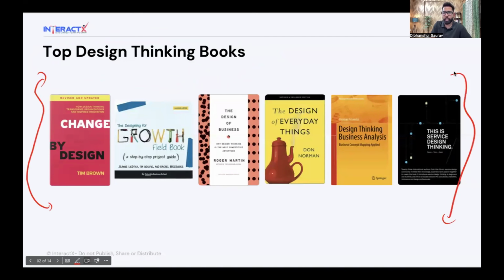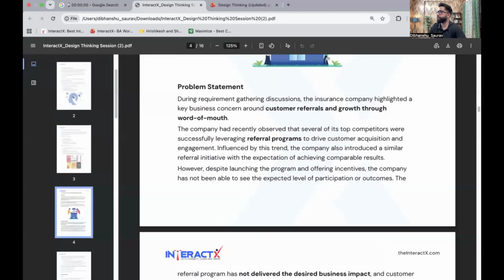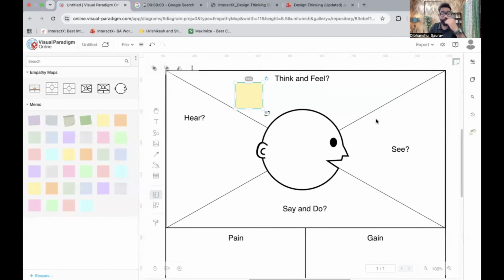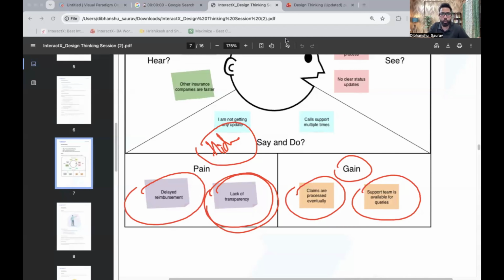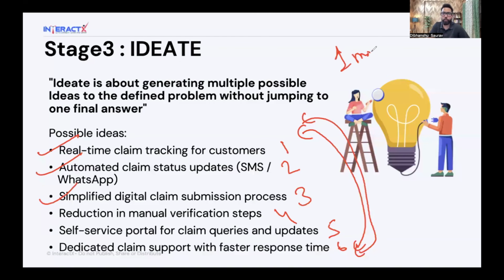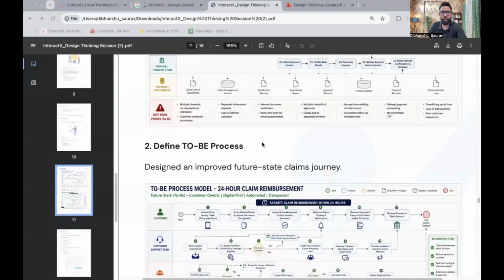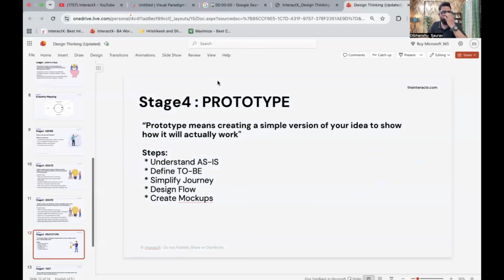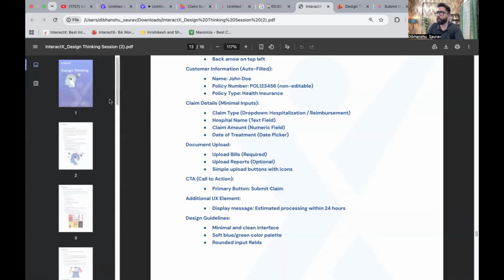Design Thinking for Business Analysts | Real Project Example (Step-by-Step Explained)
🚀 Want to understand how Design Thinking is actually used by Business Analysts in real projects?

Most professionals know the 5 stages of Design Thinking, but very few know how to apply them during requirement gathering, stakeholder discussions, problem-solving, and digital transformation initiatives.

In this video, I explain Design Thinking for Business Analysts using a real-world insurance case study and demonstrate how a BA approaches a business problem from understanding customer pain points to creating AI-powered prototypes.

✅ The 5 Stages of Design Thinking

• Empathize
• Define
• Ideate
• Prototype
• Test

✅ Real-world Insurance Industry Case Study

✅ How to perform Empathy Mapping

✅ Root Cause Analysis & Problem Identification

✅ Brainstorming Solutions as a Business Analyst

✅ Creating As-Is & To-Be Process Models

✅ Using AI to Generate Wireframes & Prototypes

✅ Practical BA mindset for solving business problems

✔ Business Analysts

✔ Product Owners

✔ Product Managers

✔ Functional Consultants

✔ IT Professionals transitioning into BA

✔ Students preparing for BA Interviews

⏱ Chapters
00:00 Introduction – Why Design Thinking Matters for Business Analysts

00:42 What is Design Thinking? (Practical vs Theory)

03:25 Understanding the Insurance Case Study

05:45 Business Problem: Referral Program Failure

08:00 The 5 Stages of Design Thinking

09:15 Stage 1 – Empathize (Customer Research & Empathy Mapping)

17:45 Stage 2 – Define the Right Business Problem

21:10 Stage 3 – Ideate (Brainstorming Business Solutions)

27:40 Stage 4 – Prototype (As-Is & To-Be Process Modeling)

36:10 AI for Business Analysts – Creating Wireframes in Minutes

44:30 Final Takeaways & Design Thinking Mindset for BAs